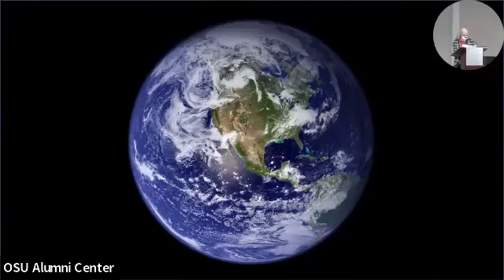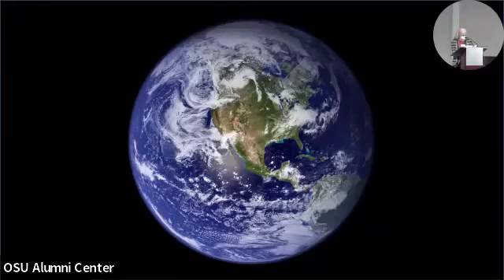Town Hall 2023 Part 4: Closing remarks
Town Hall 2023 Part 4: Closing remarks (how to support the Sustainability Coalition)